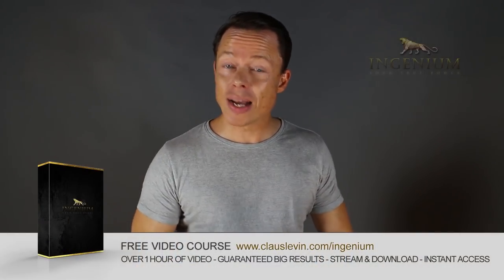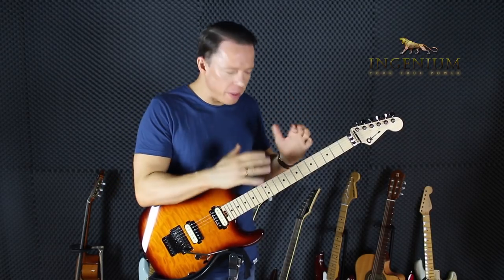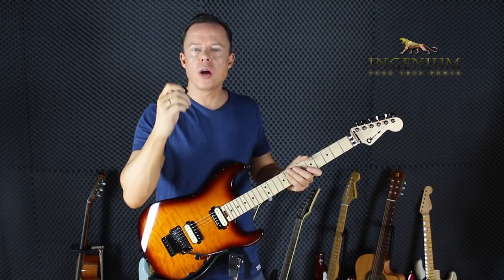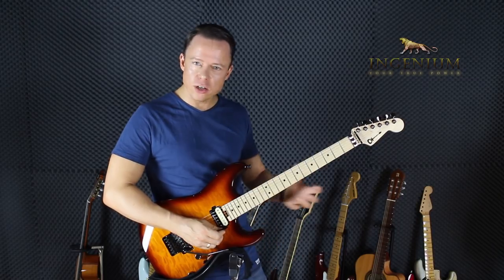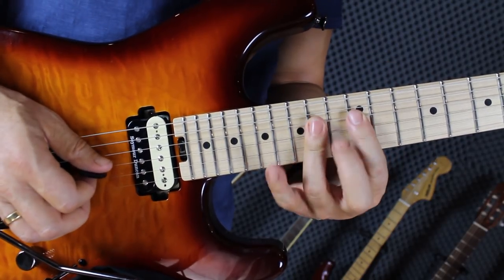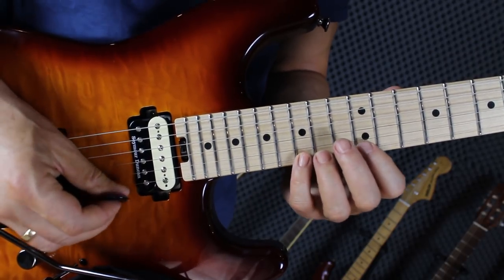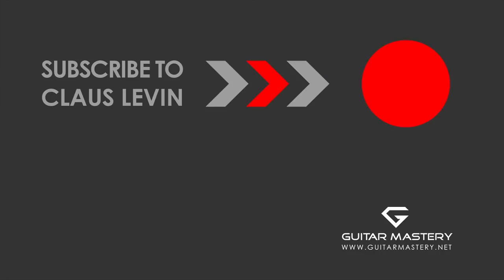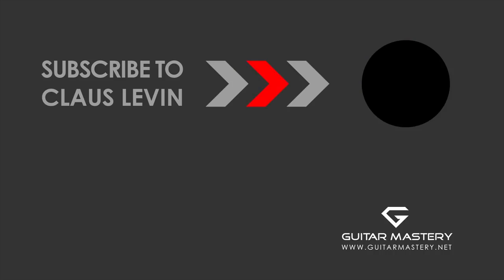Speed trick: the break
The ability to give your picking hand a break is a key skill that will make you better at everything else.